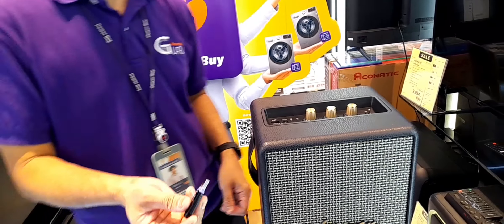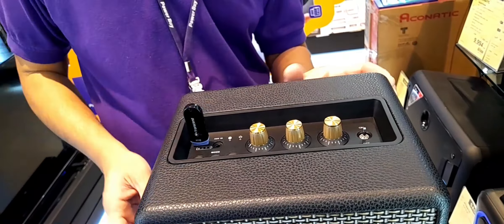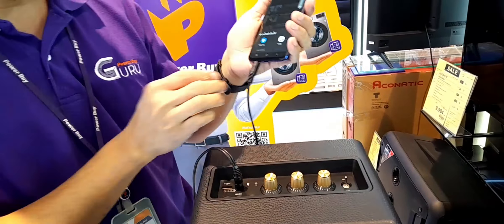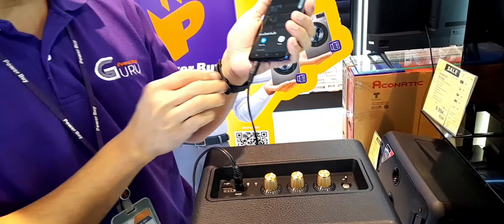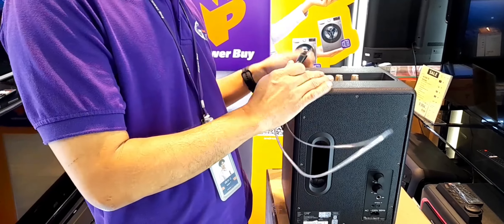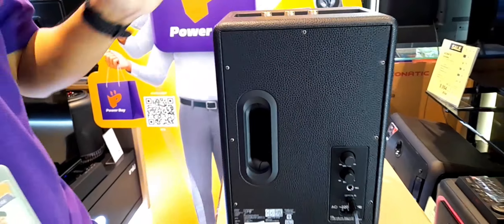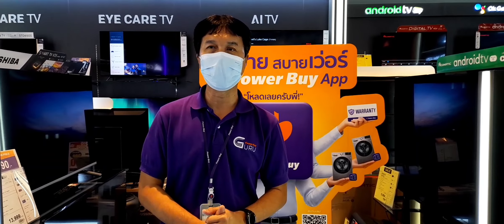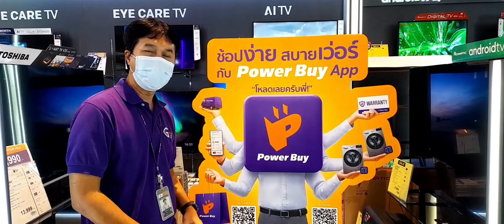ลำโพง SHERMAN ให้เสียงอย่างเต็มประสิทธิภาพ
ลำโพง SHERMAN SB-44B2B PLUS ให้เสียงอย่างเต็มประสิทธิภาพด้วยกำลังขับถึง 50 วัตต์ พร้อมแบตเตอร์รี่ในตัว🔊

💜เรามาชม Power Buy Guru นักรีวิวสินค้าจาก Power Buy รีวิวการใช้งาน และฟีเจอร์เด่นๆ ของลำโพงรุ่นนี้กันเลย และหากรับชมรีวิวจบแล้ว อยากได้ลำโพง เสียงเพราะอย่ารอช้า!! ช้อปได้เลย

ช้อป / สอบถามเพิ่มเติม
🛒 ที่ เพาเวอร์บาย ทุกสาขาทั่วประเทศ
📱 Call & Shop กับ Power Guru ผู้ช่วยช้อป : โทร 1324 กด 8